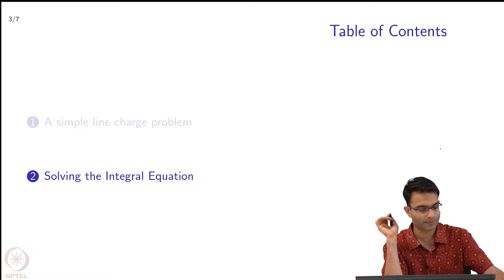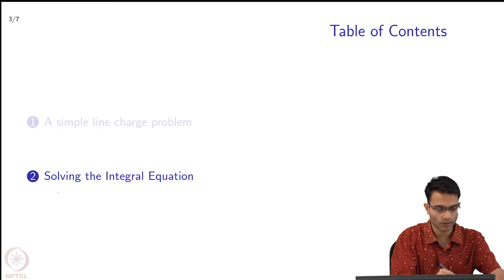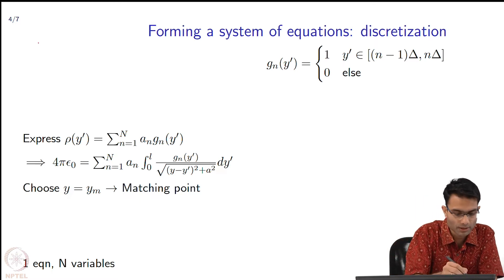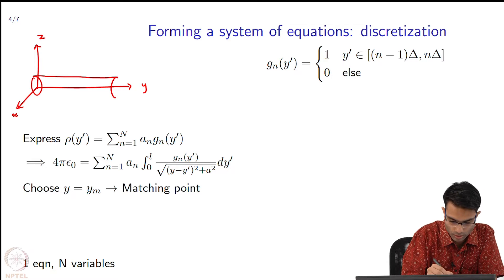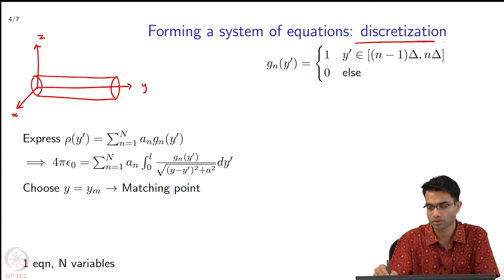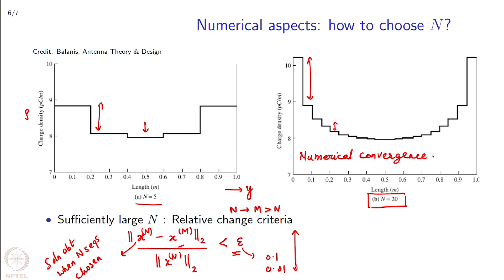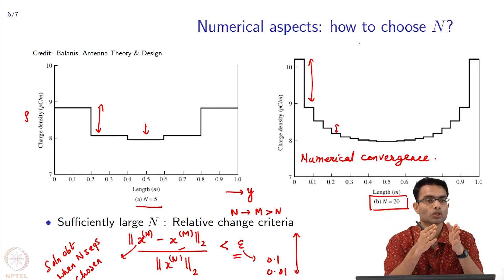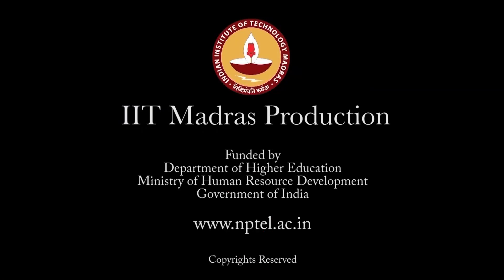Introduction to Integral Equations : Solving the Integral Equation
To access the translated content:
1. The translated content of this course is available in regional languages.
 2. Regional language subtitles available for this course
 To watch the subtitles in regional languages:
 1. Click on the lecture under Course Details.
 2. Play the video.
 3. Now click on the Settings icon and a list of features will display
 4. From that select the option Subtitles/CC.
 5. Now select the Language from the available languages to read the subtitle in the regional language.